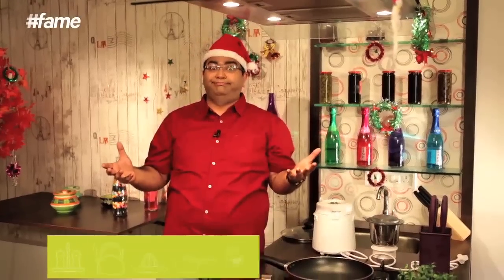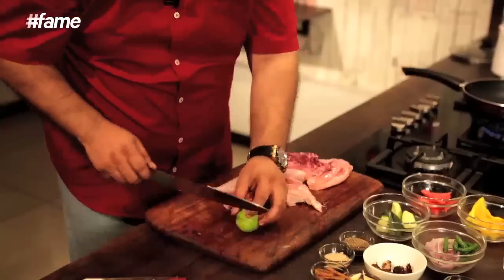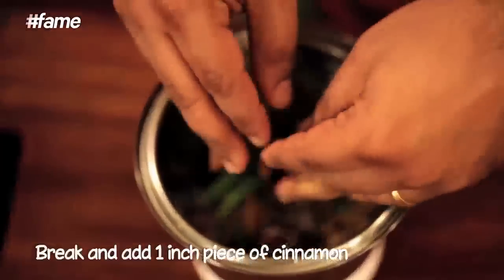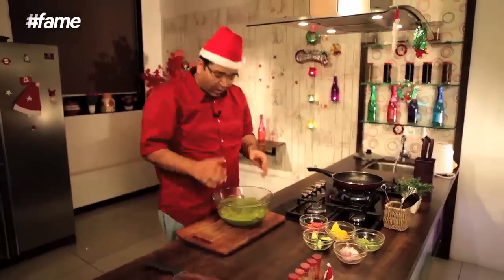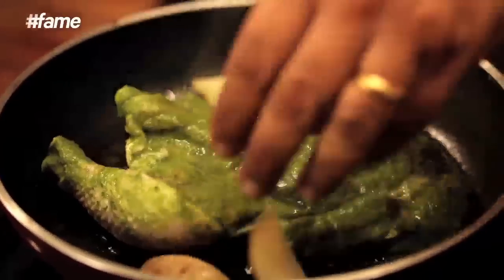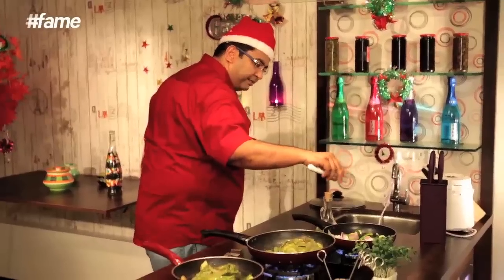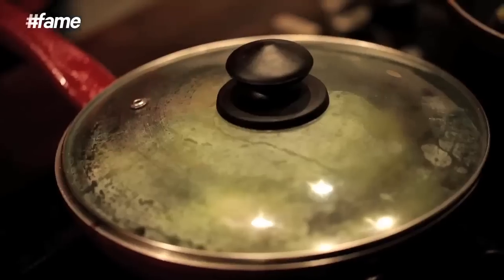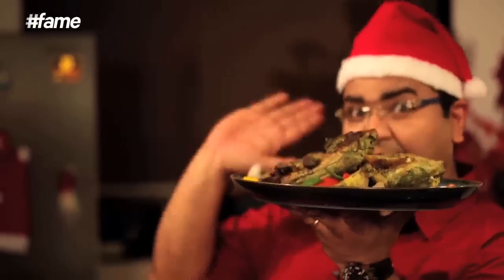Chicken Cafreal Recipe – Goan Style Spicy Chicken | By Chef Ajay Chopra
Who doesn't love Goan delicacies? Well, if there is anybody who doesn't, then here is a dish that will make them not only love Goan dishes, but also fall in love with the cooking again and again! The dish is none other than Chicken Cafreal Recipe, the Goan style spicy chicken. Enjoy!

Ingredients to prepare Chicken Cafreal recipe are:
To marinate the chicken:
- 1 lime juice
- Ginger Garlic Paste
For the Cafreal Masala/Paste :
- 6- 7 Green Chilies
- 4- 5 Cloves
- 1 tsp of Black Pepper Corns
- 1 tsp of Jeera (Cumin Seeds)
- 1 inch piece of Cinnamon
- Fresh Ginger
- 8-10 cloves of Garlic
- Chopped, 1 Bunch of coriander leaves
- 1 tbsp of poppy seeds
- 1 tbsp of tamarind pulp
- little water
In the Chicken Pan:
- Some oil
- Boiled Potatoes cut into wedges
- Extra Cafreal Masala
In the Veggies Pan:
- Diced Zucchini
- Yellow Bell Pepper
- 1 Medium Sized Onion
- Diced Capsicum
- Salt to taste
- 2 Tomatoes

To know the steps for the the exciting Christmas Chicken Cafreal recipe, watch the video, try out the dish and share your comments in the comment section below.
Ho Ho Ho! Merry Christmas to everyone.

Chef Ajay Chopra will hit your kitchen every Tuesday and Thursday with his Chop Chop Chopra Magic on YouTube.